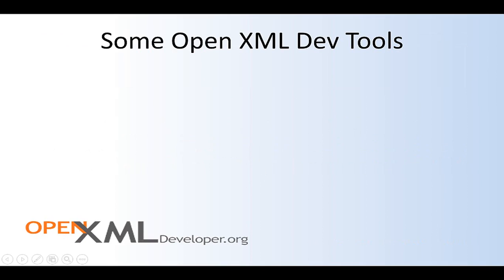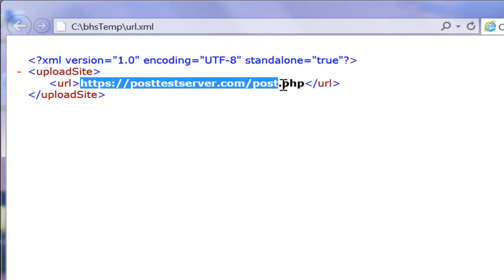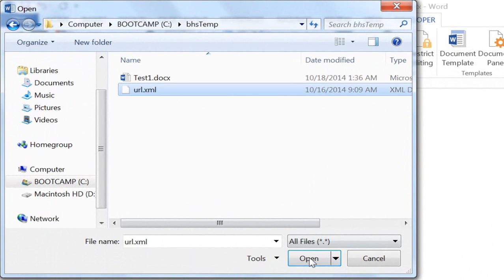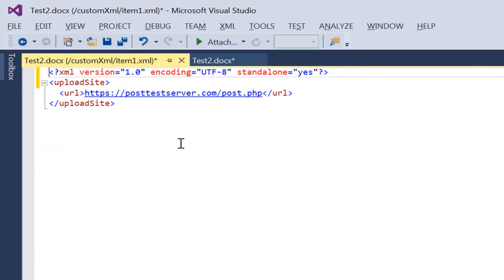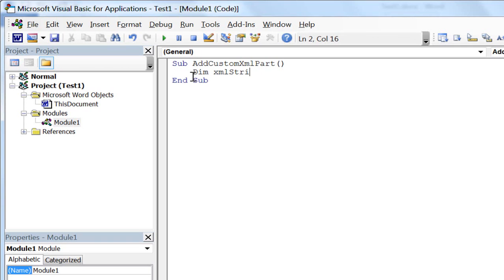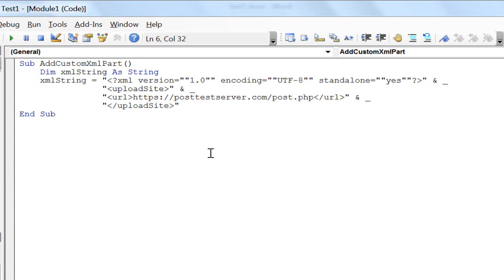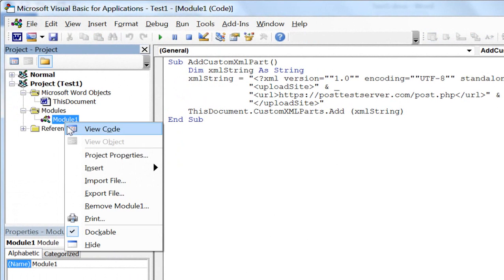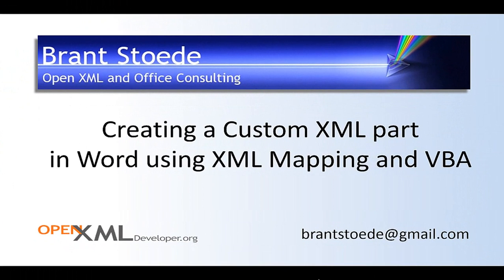Creating a Custom XML part in Word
Demonstrates two approaches for creating a Custom XML part in a Word document: 2) Using the Word 2013 XML mapping feature, and 2) Using VBA code.